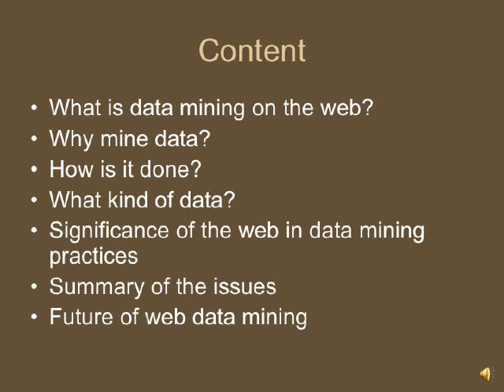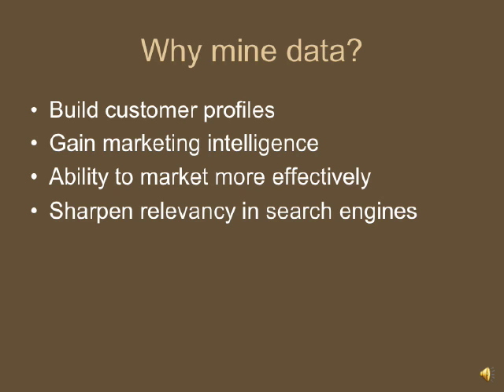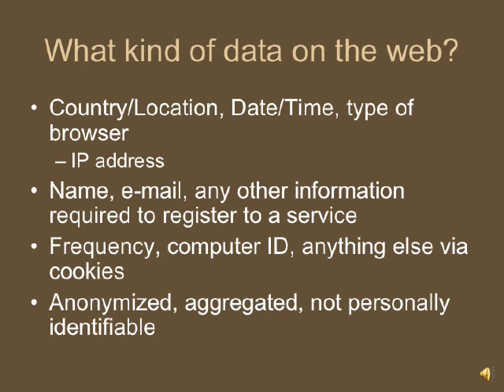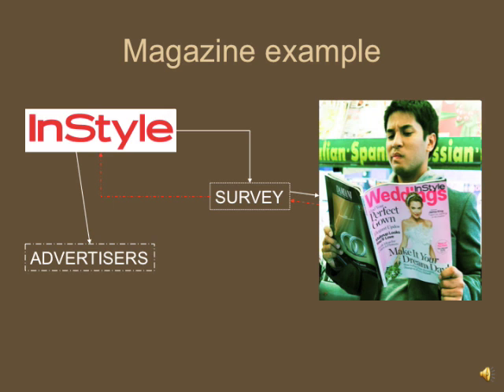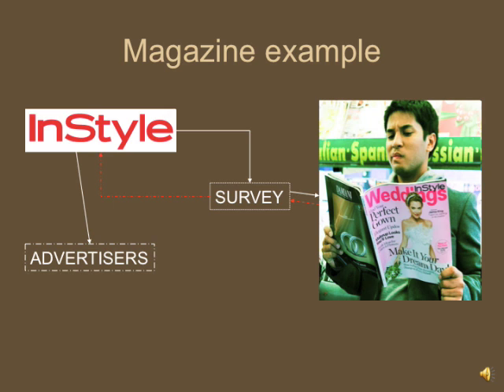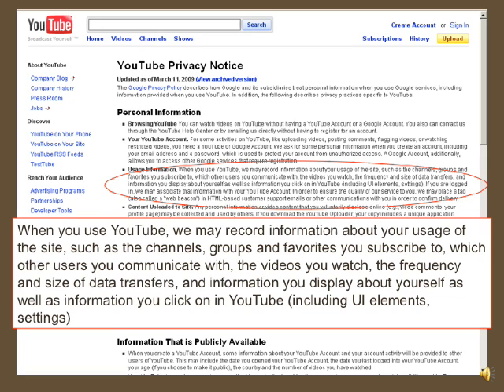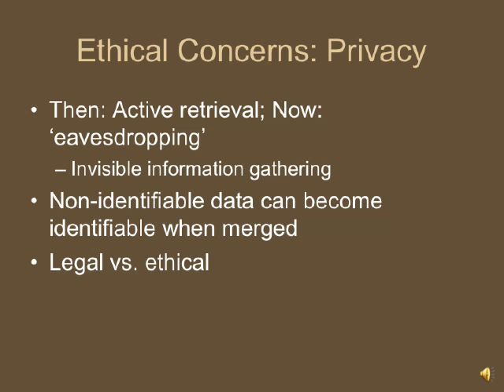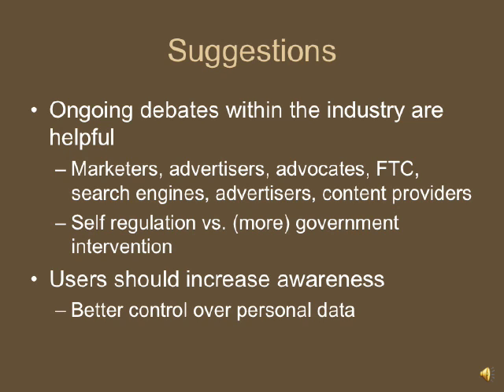Data Mining on the Internet: Ethical Issues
LMU MBAA 609 Ethics project